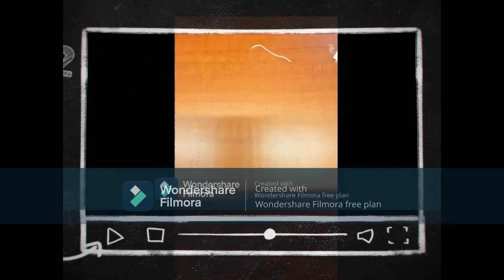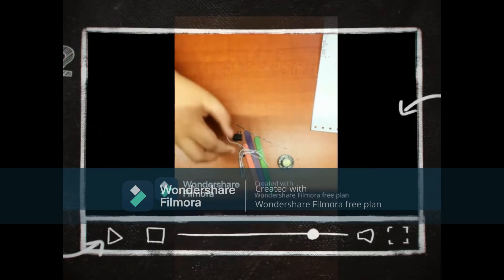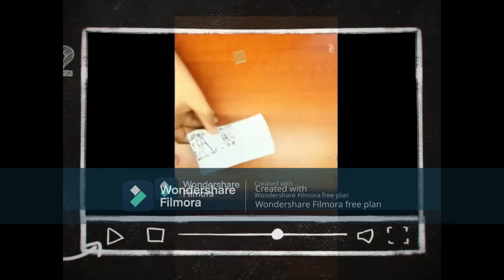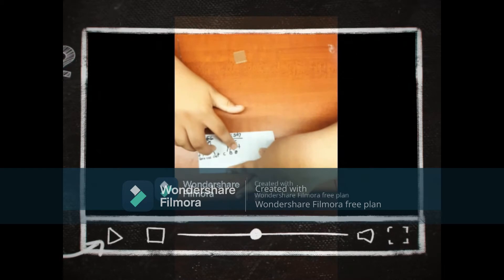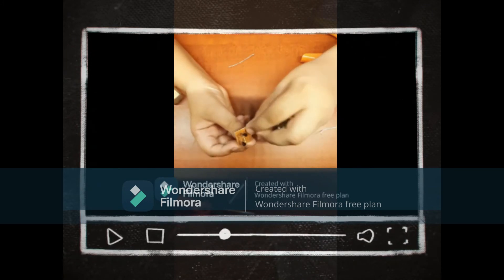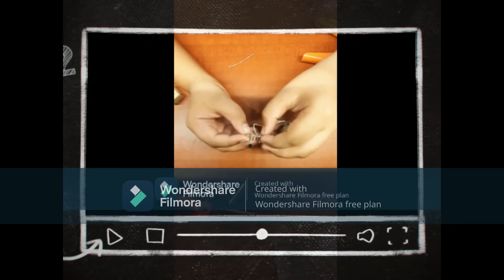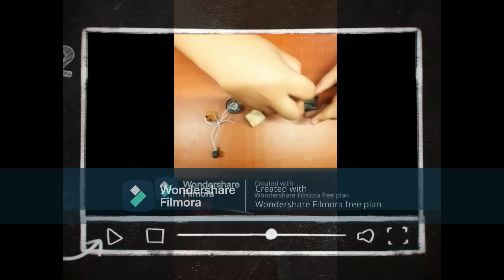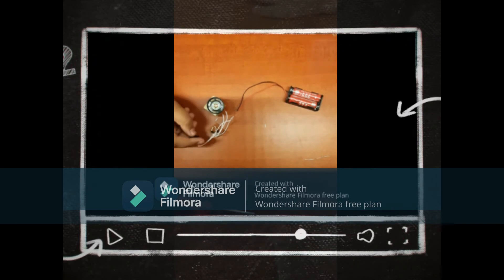How to make Musical Circuit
AA Batteries
AA Battery Holder
8ohm 0.25w Speaker
Switch
Circuit Board
BC547 Transistor
UM66t ic
220 ohm resistor
small wooden cube